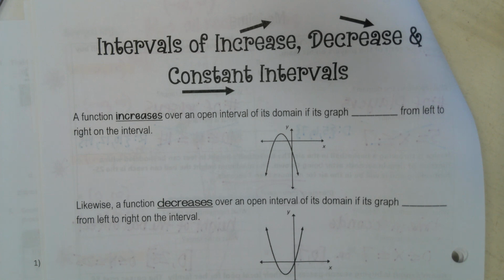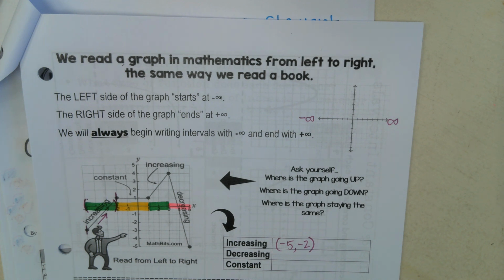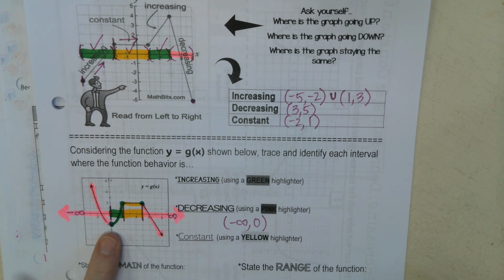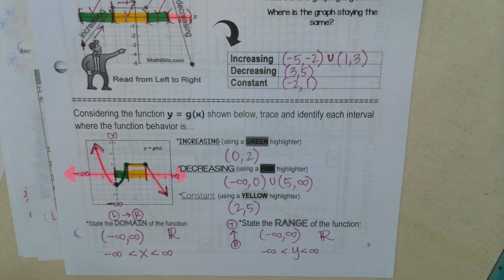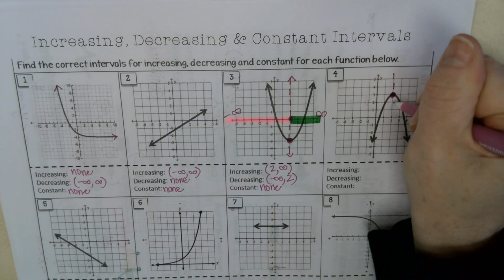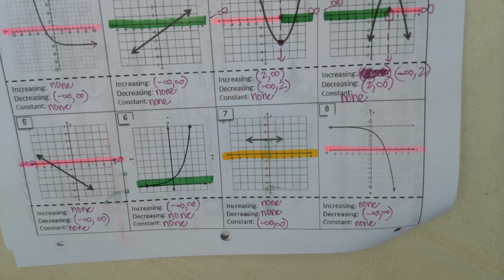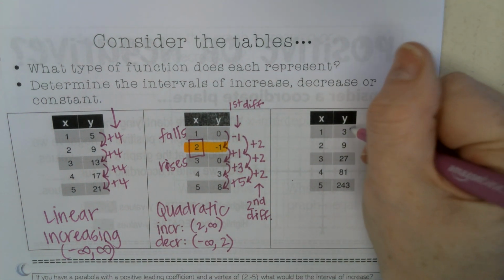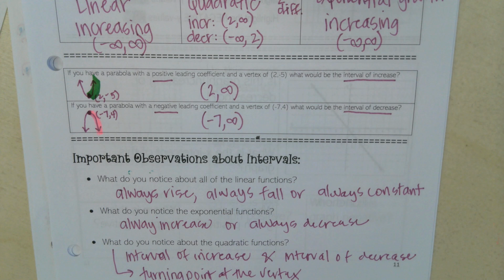2.21.25 Intervals of Increase Decrease and Constant for LEQs